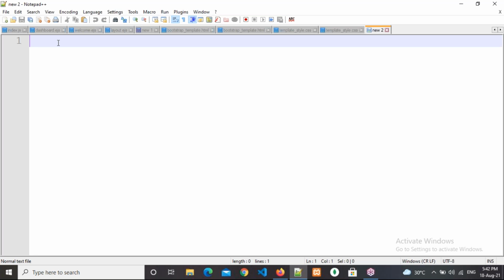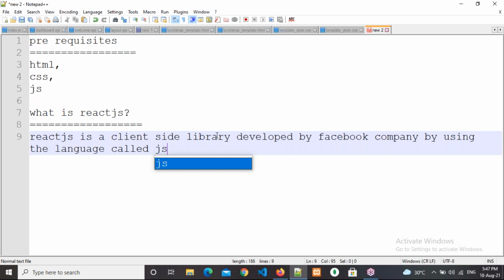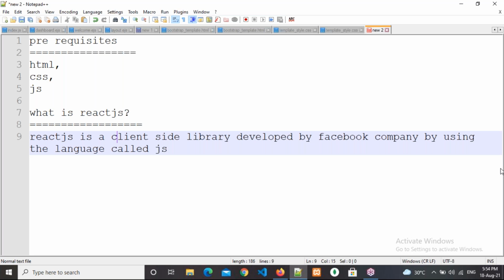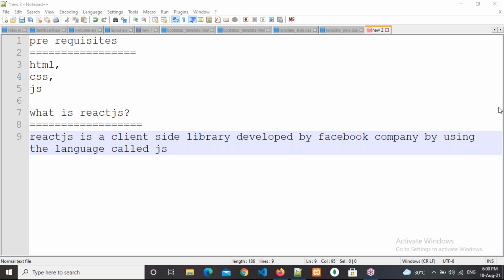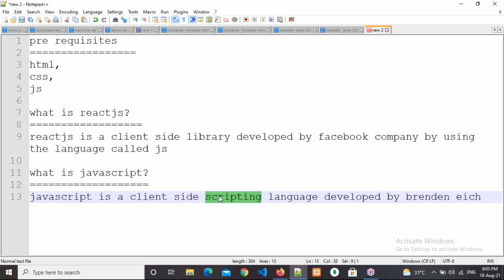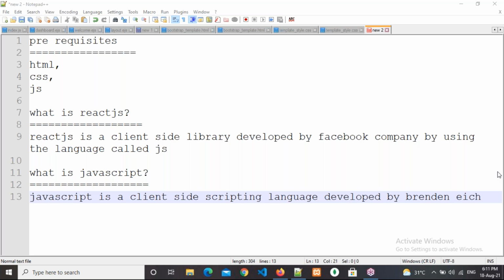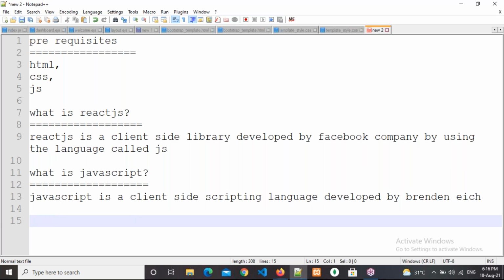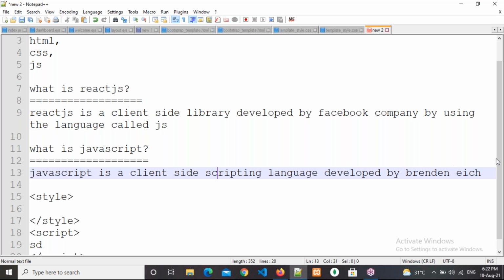REACT JS tutorials || Demo - 1 || by Mr. Ramesh on 18-08-2021 @5:30PM IST